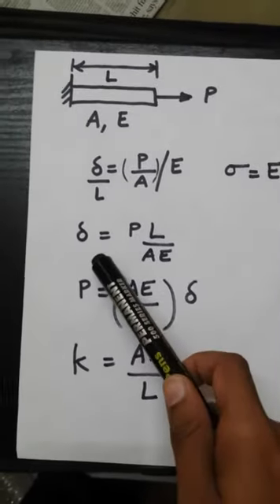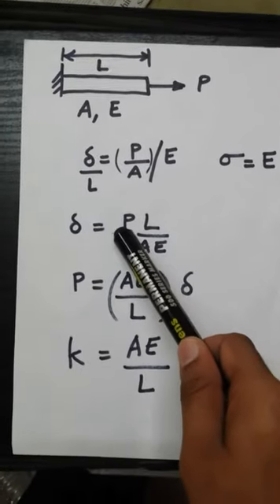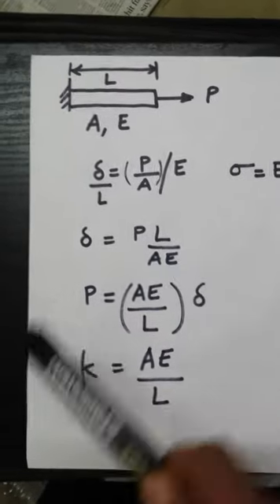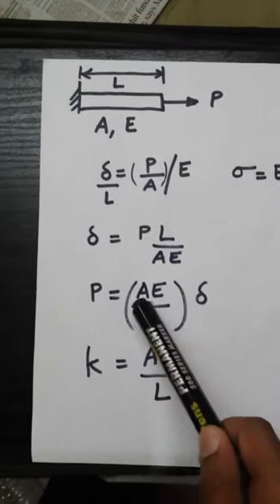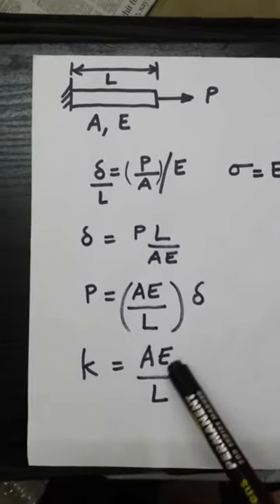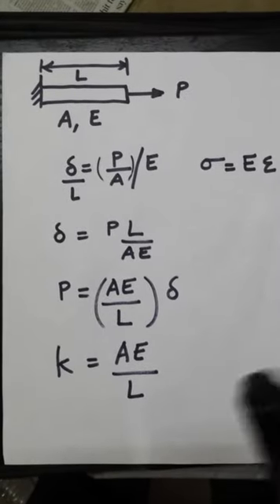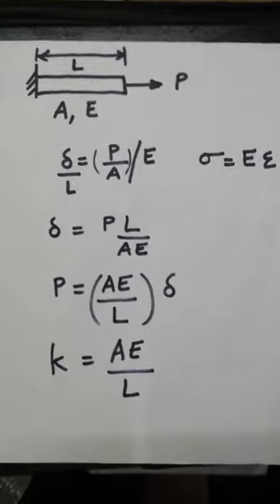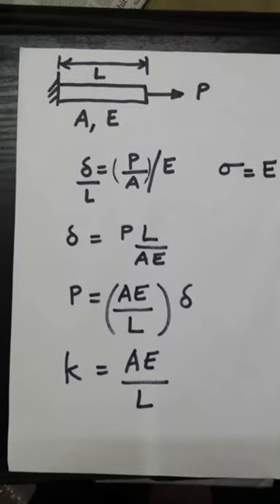Correction to Lecture 1: Stiffness of a bar